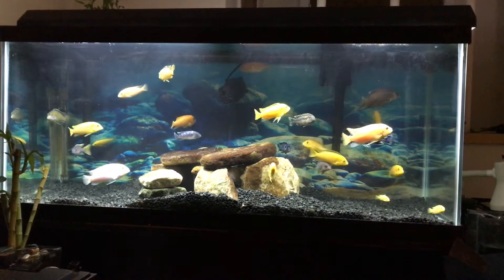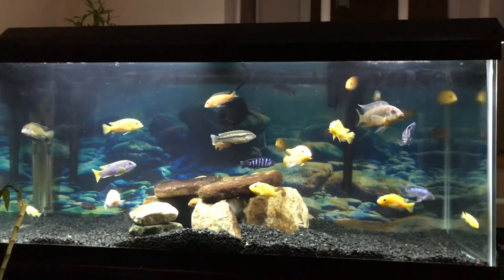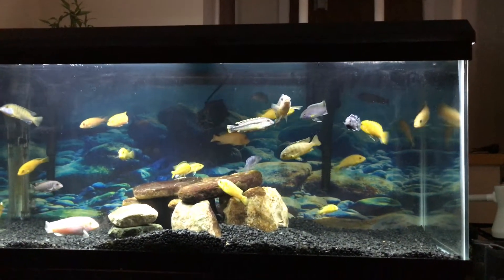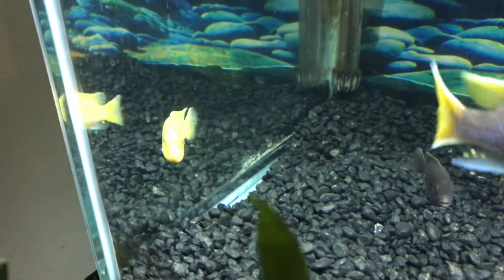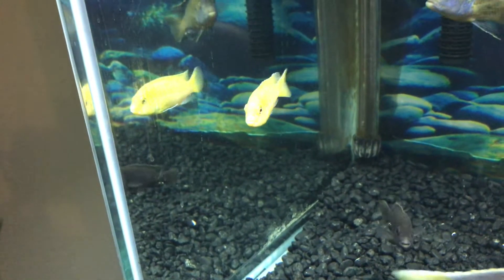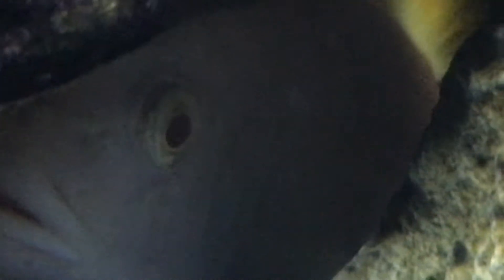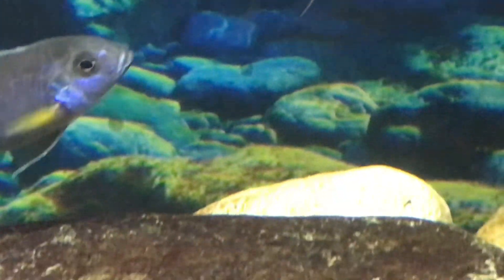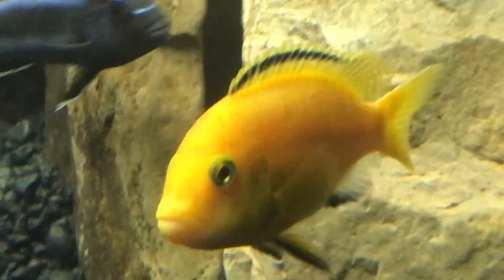New rockscape African Cichlid, Mbuna tank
New rockscape in my 75 gallon African Cichlid, Mbuna tank